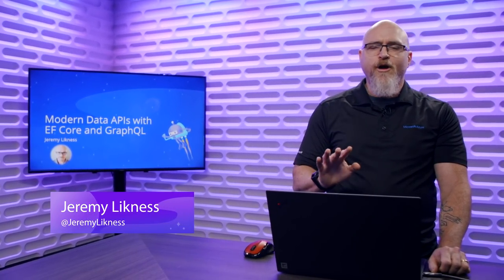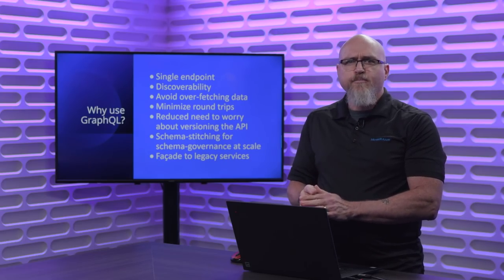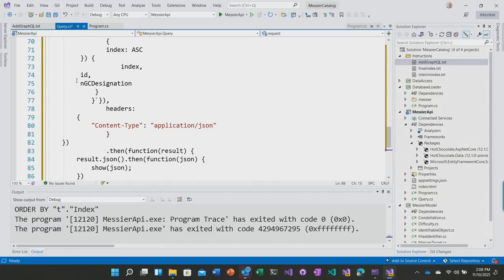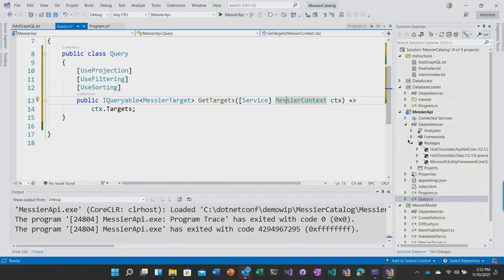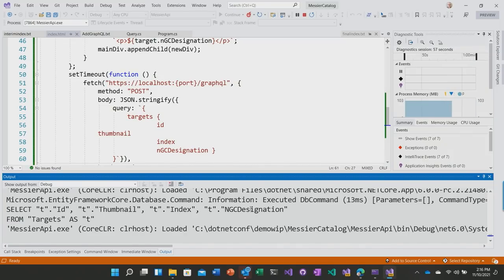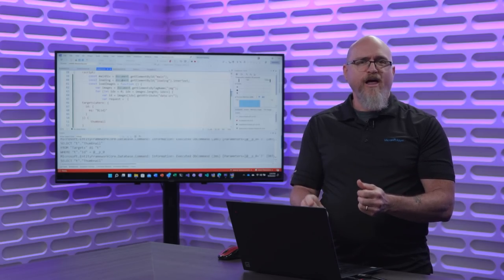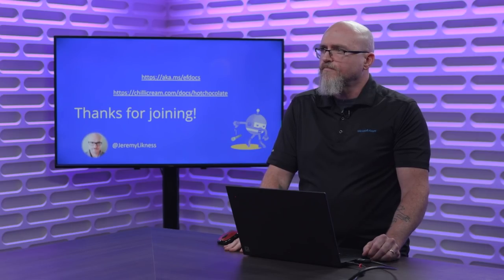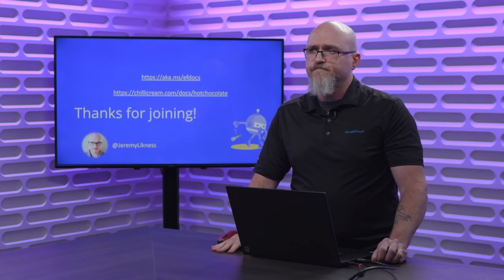Modern data APIs with EF Core and GraphQL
What if you could simplify service discovery by consolidating your APIs to a single endpoint, give your front end applications full control over the shape of data they receive (without implementing multiple REST APIs or overloading endpoints with parameters), and provide advanced filtering and sorting over your data using only a few lines of code? See yourself how powerful GraphQL is, especially when combined with EF Core, to provide modern data APIs that can be reused across the enterprise. 👨‍💻 Slides & code